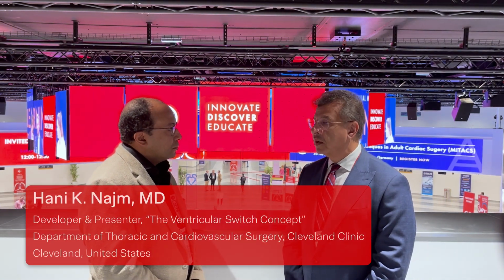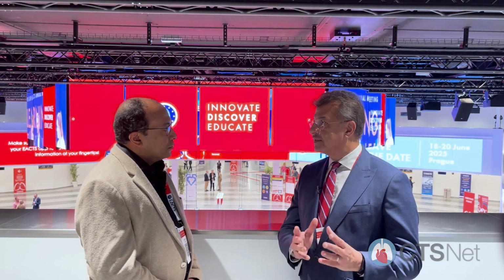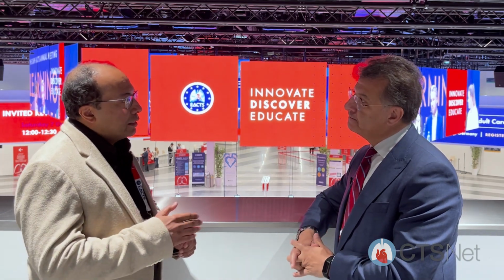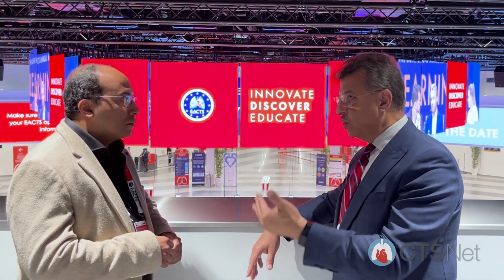The Ventricular Switch Concept: An Interview with Hani Najm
0:00 Intro
0:43 Concept of VS
6:58 Number of Cases
10:15 Patient Ages
11:54 Preparation & Selection
14:00 3D Models
14:38 Fontan vs VS
17:57 Cardiologist Concerns
20:08 Naming of Procedure